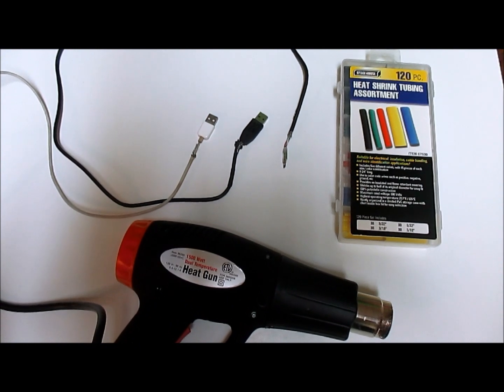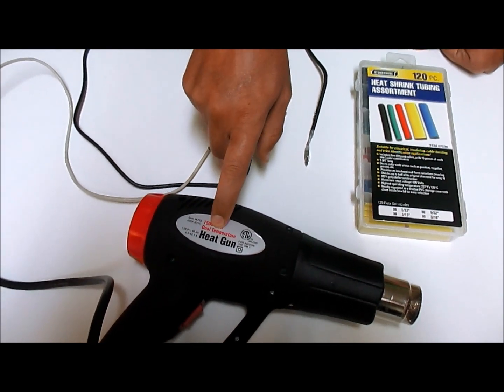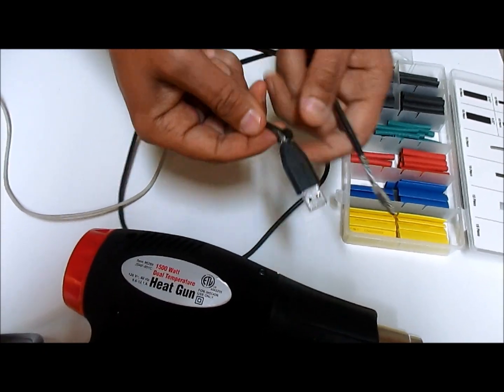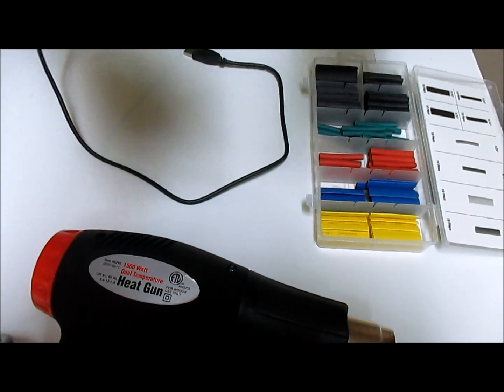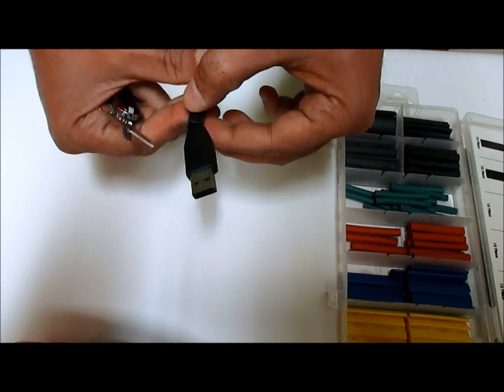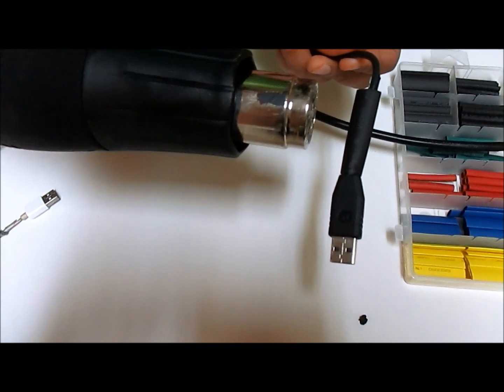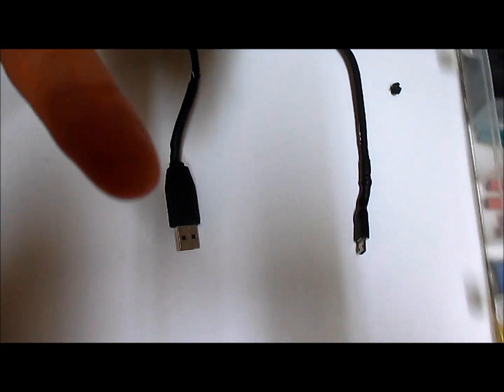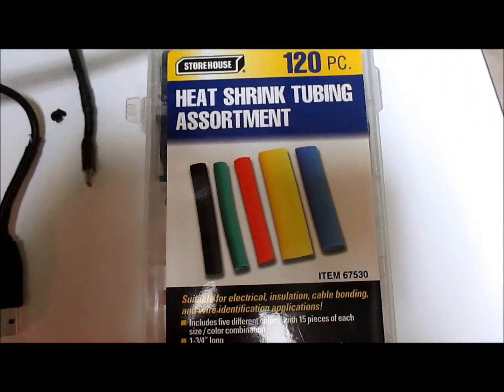How to repair USB phone charger cords & wires yourself.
Here's how to fix your micro usb or iphone cord for your phone or any other device you might have.

Heat gun

Shrink tubing

Due to factors beyond the control of megalodon1, we cannot guarantee against improper use or unauthorized modifications of this information. Megalodon1 assumes no liability for property damage or injury incurred as a result of any of the information contained in this video. Use this information at your own risk.  Megalodon1 recommends safe practices when working with tools seen or implied in this video. Due to factors beyond the control of megalodon1, no information contained in this video shall create any expressed or implied warranty or guarantee of any particular result. Any injury, damage, or loss that may result from improper use of these tools, equipment, or from the information contained in this video is the sole responsibility of the user and not megalodon1.